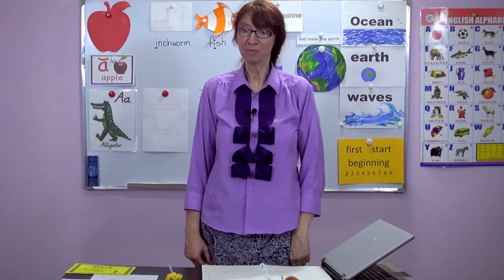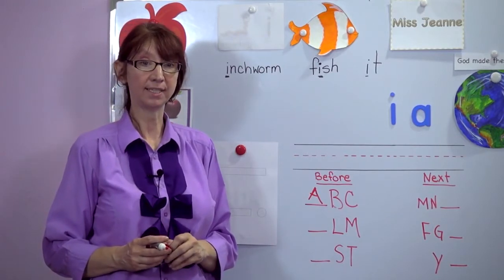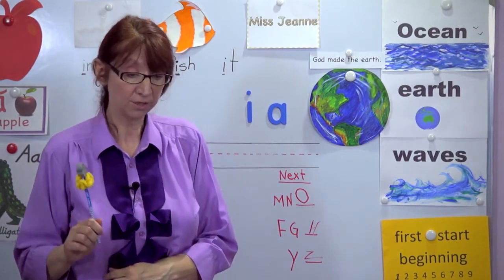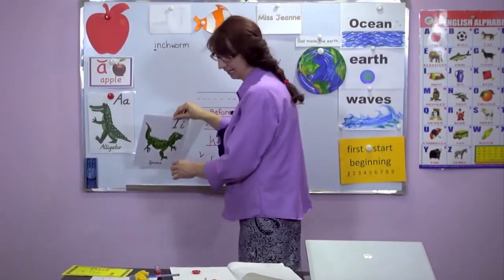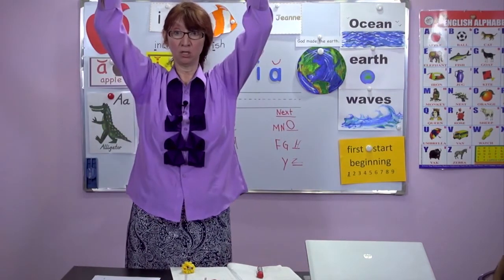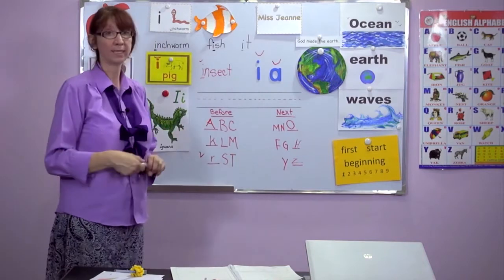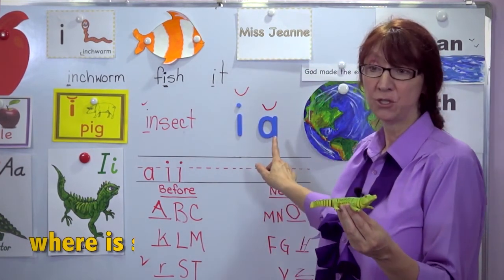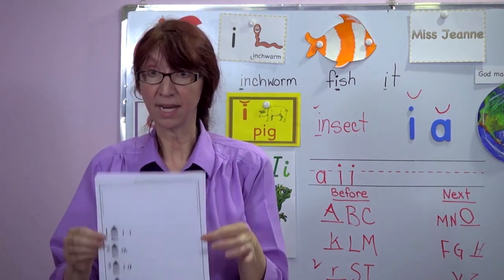Grade One English Video Class